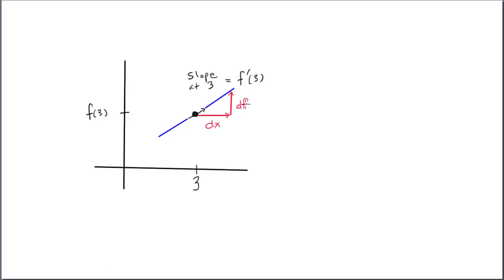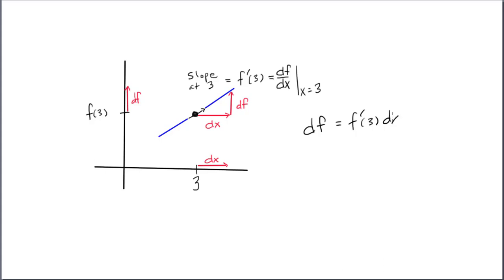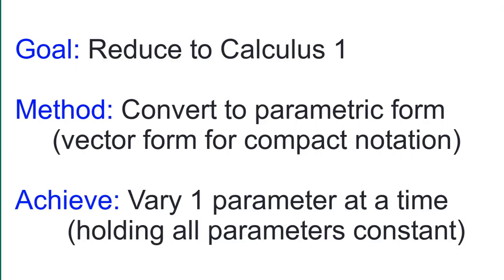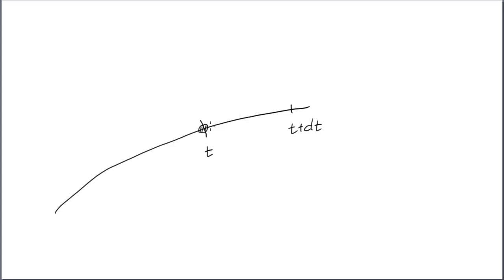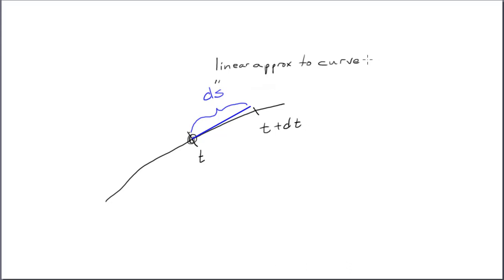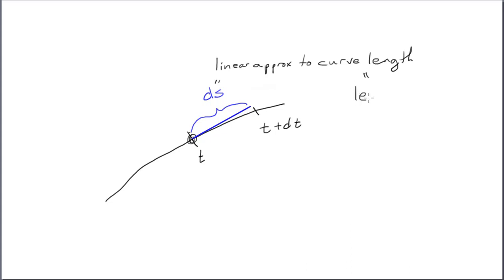Math 224 (5th) 1-dimensional differentials : dx, dy, dz, and ds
Line integrals sum over 1-dimensional differentials